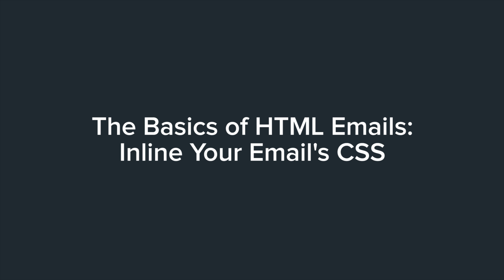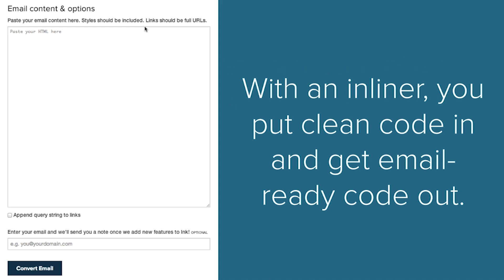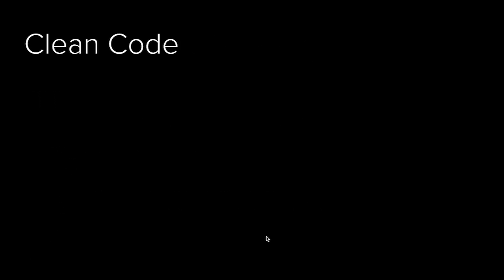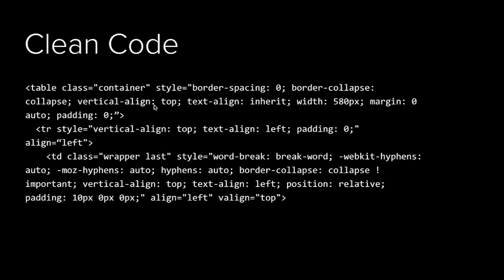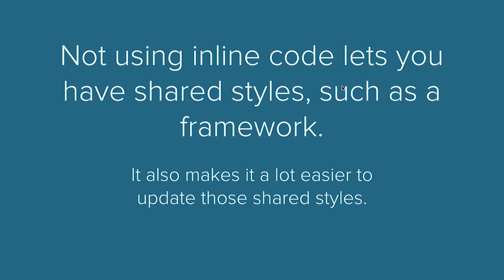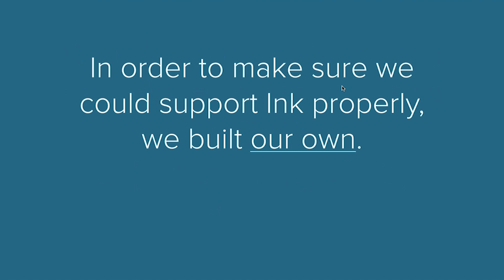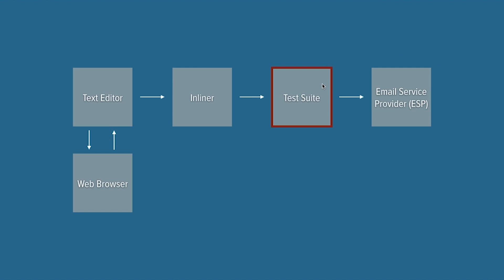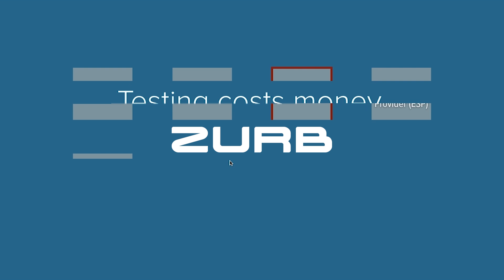Inline Your Email's CSS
There's a few reasons email's need to be inline (yes still, even though Gmail now supports media queries!). This video dives into the how and why you should inline your emails.